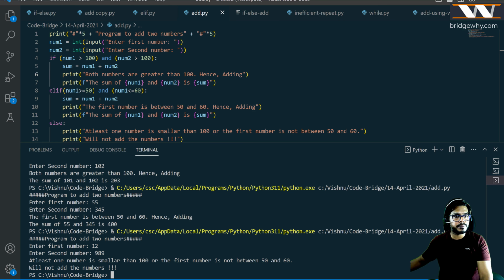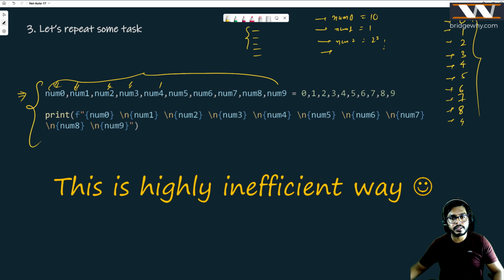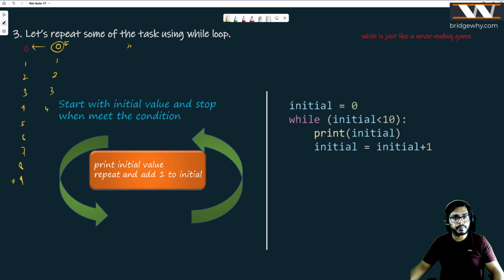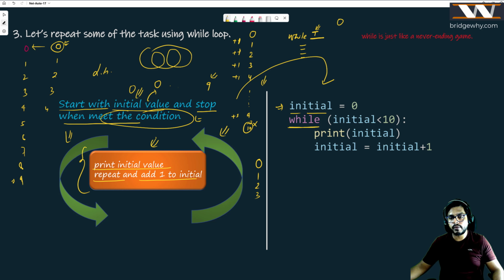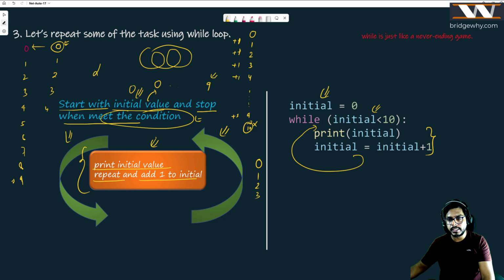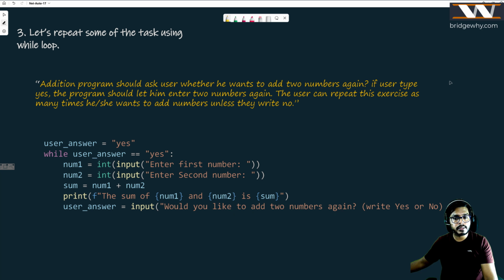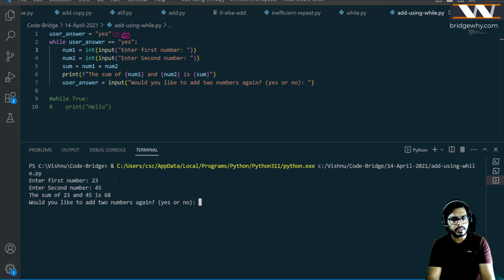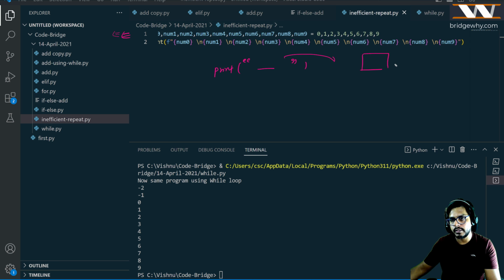Loops in Python for Network Engineer | Network Automation Concept Video - 11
is the name of our website where you can find all of our courses.

Python, an incredibly versatile and user-friendly language, offers several types of loops to handle repetitive tasks efficiently. Understanding these loops - specifically the "for" and "while" loops - is key to enhancing your Python programming skills. The "for" loop in Python is synonymous with controlled iteration; it executes a block of code a pre-determined number of times. Commonly used with the built-in function 'range()', it allows developers to execute loops a specific number of times.

On the other hand, the "while" loop offers conditional iteration. The loop continues executing as long as the specified condition remains true. Here's a simple demonstration:

Nested loops (a loop inside another loop) and loop control statements like 'break', 'continue', and 'pass' add more functionality and control in Python loops. 'break' allows for an early exit from the loop, 'continue' skips to the next iteration, while 'pass' is generally used as a placeholder.

Understanding Python loops can significantly enhance your code's efficiency and readability. Whether you're creating a data analysis program, building web applications, or developing games, loops are fundamental to Python programming. Remember to harness the power of Python loops to simplify and streamline your coding projects.